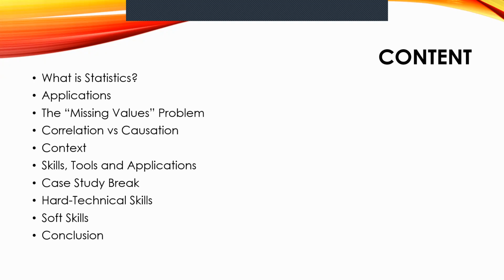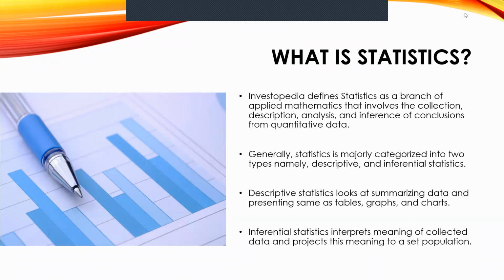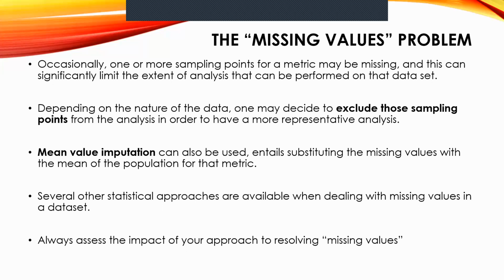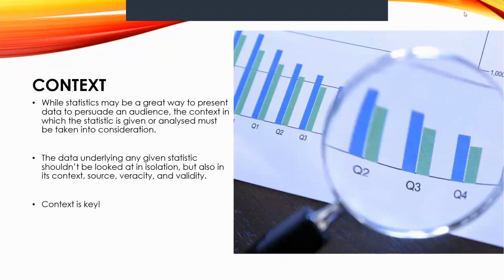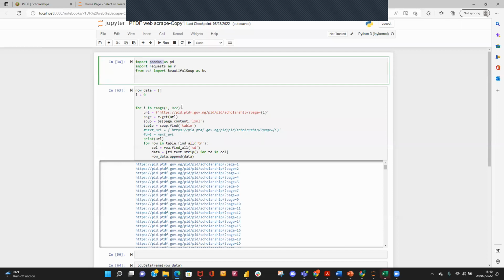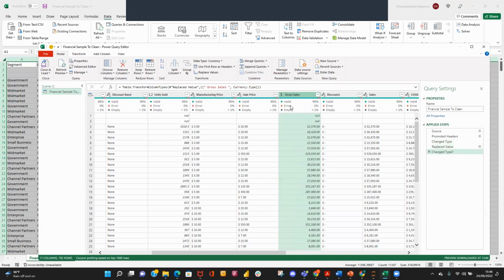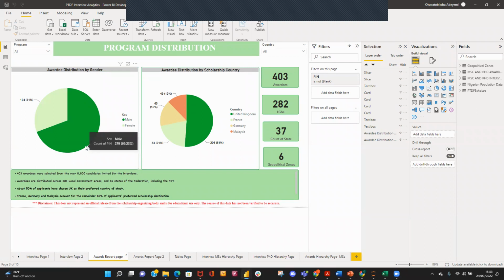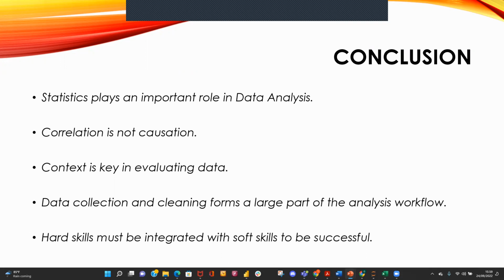Data Analysis Crash Course Tutorial #2 - Data Analysis Basics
An Introduction to Data Analysis using Power BI, Excel & Python

Are you a Data enthusiast?

Are you interested in starting a career as a Data Analyst?

Are you looking to transition from your old career path into a new path?

If yes, this course is definitely for you.